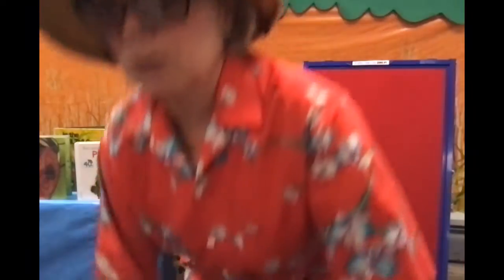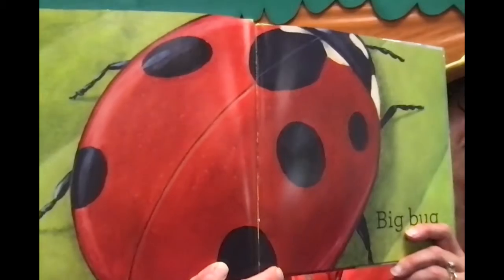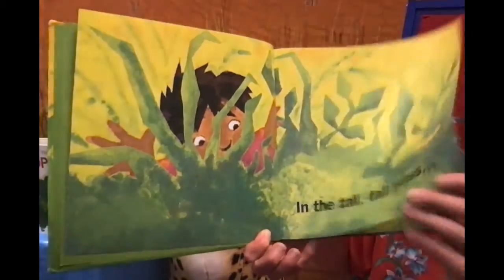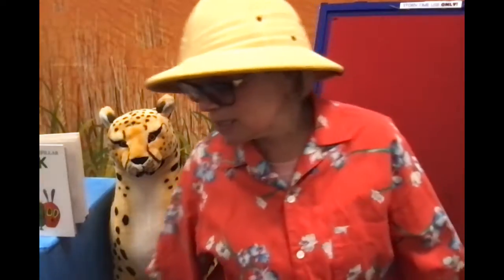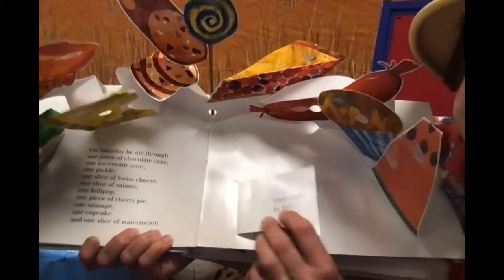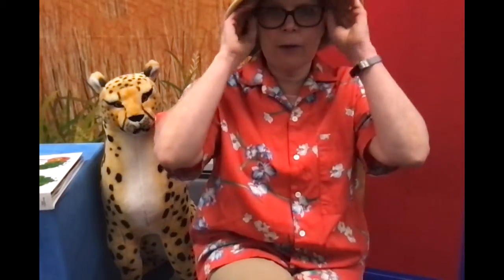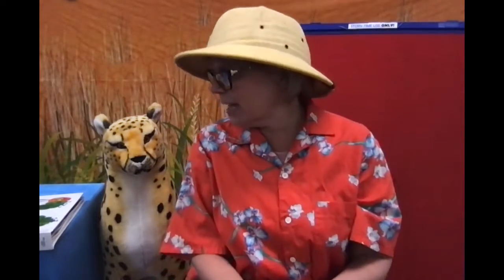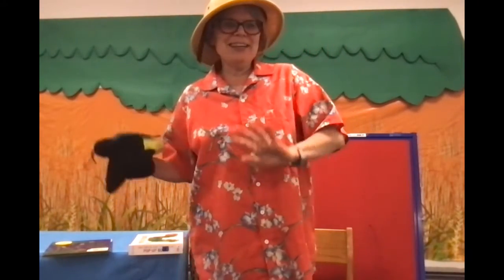Baby Time- Summer 2021- Week 6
Baby Time- Summer 2021 Tails & Tales
Week 6- Get Buggy
Books:
Big Bug - Cole
In the Tall, Tall, Grass - Fleming
The Very Hungry Caterpillar Pop-up Book - Carle

Hello Song:
(tune: Goodnight ladies)
Hello Friends
Hello Friends
Hello Friends
It’s Time to Say Hello

Stretch:
The Ants Go Marching
(tune: When Johnny Comes Marching Home)
Hold up # fingers as the song indicates
The ants go marching 1 by 1, Hoorah, Hoorah!
The ants go marching 2 by 2, Hoorah, Hoorah!
The ants go marching 3 by 3,
The little one stops to climb a tree (pretend to climb
And they all go marching down, (take it low)
To the ground
To get out of the rain
Boom! Boom! Boom! (get back upright)

The ants go marching 4 by 4, Hoorah, Hoorah!
The ants go marching 5 by 5, Hoorah, Hoorah!
The ants go marching 6 by 6, Hoorah, Hoorah!
The little one stops to pick up sticks

The ants go marching 7 by 7, Hoorah, Hoorah!
The ants go marching 8 by 8, Hoorah, Hoorah!
The ants go marching 9 by 9,
The little one stops to check the time

Rhymes:

Here is the Beehive
 Here is the beehive (make fist)
 But where are the bees? (shrug)
 Hidden inside where nobody sees
 Watch them as they come out of the hive
 1, 2, 3, 4, 5 (open fingers)
 They’re Alive! (waggle fingers)

Little Miss Muffet
 Little Miss Muffet (make a fist)
 Sat on her tuffet (put fist on lap)
 Eating her curds and whey (pretend to eat with other hand)
 Along came a spider (wiggle fingers)
 Who sat down beside her (bring spider to Miss Muffet)
 And frightened Miss Muffet away! (Miss Muffet jumps up, screams, and runs away)

Songs:

Baby Bumblebee
I’m Bringing Home a Baby Bumblebee (cup hands)
Won’t my mommy be so proud of me
I’m bringing home a baby bumblebee
Ouch! It stung me! (open hands)

I’m bringing home a baby turtle (make fist with thumb striking out for turtle’s head)
Won’t my mommy really pop her girdle
I’m bringing home a baby turtle
Oh, no! He went in his shell (stick finger back in fist)

I’m bringing home a baby rattlesnake (move arm around like a snake)
Won’t my mommy shiver and shake
I’m bringing home a baby rattlesnake
Rattle, Rattle, Rattle!

I’m bringing home a baby dinosaur (raise hands like claws)
Won’t my mommy fall right through the floor
I’m bringing home a baby dinosaur
Roar! Roar! Roar! (let out big roars and look fierce!)

I Know an Old Lady Who Swallowed a Fly
I don’t know why she swallowed a fly?
Perhaps she’ll cry.

Spider-that wiggled and jiggled and tickled inside her
She swallowed the spider to catch the fly
Perhaps she’ll cry.

Bird-How absurd to swallow a bird!
She swallowed the bird to catch the spider…

Cat-Imagine that she swallowed a cat!
She swallowed the cat to catch the bird…

Dog-What a hog to swallow a dog!
She swallowed the dog to catch the cat...

Goat-Just opened her throat and swallowed the goat!
She swallowed the goat to catch the dog…

Cow-I don’t know how, but she swallowed a cow!
She swallowed the cow to catch the goat…

Horse-She cried of course!

Ladybug Song
(tune: Mary Had a Little Lamb)
Wiggle fingers like a ladybug and do as the song dictates
I have a little ladybug, ladybug, ladybug
I have a little ladybug
Its wings are black and red.
See the little ladybug, ladybug, ladybug
See the little ladybug
Flying here and there.
Now its landing on the ground, on the ground, on the ground
Now its landing on the ground
And crawling everywhere.

Lightning Bug Dance
(tune: You are my Sunshine)
I’m like a lightbright
I have a night light.
I fly in circles, up to the sky.
Some call me “lightning”
When my light is blinking.
But to my friends, I’m just “Firefly”.

While others sleep tight,
I flash my night light.
And fill the dark sky with light so bright.
Look out your window, you’ll see me flashing.
And then I’ll turn off and tell you,
“Good night!”

Lap Sits:
During lap sit time, sit with the baby on your lap facing you.

Caterpillar
Caterpillar creeping, (creep fingers on baby)
Caterpillar crawl.
Caterpillar climbing
All along the wall.

Caterpillar spinning, (spin baby’s hands)
Caterpillar snug (hug baby)
Caterpillar changing,
What have you become?
A butterfly! (fling baby’s arms open and cheer)

Five Hungry Ants
Five hungry ants were marching in a line. (bounce 5 fingers)
They came across a picnic
Where they could dine.
They marched across the sandwich, (walk fingers on baby)
They marched across the cake,
They marched across the pepper,
But that was a mistake!
Ah-chooooo! (pretend to sneeze)

Optional: countdown verses to “one hungry ant”

Goodbye Song:
(tune: Goodnight Ladies)
Goodbye Friends
Goodbye Friends
Goodbye Friends
It’s Time to Say Goodbye